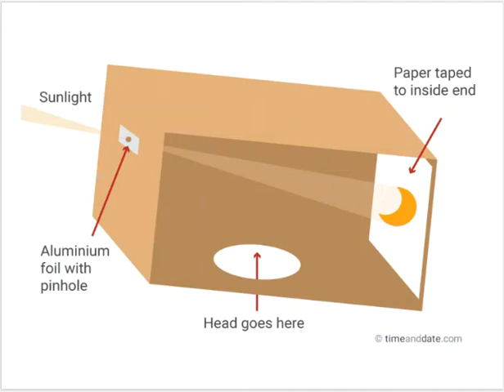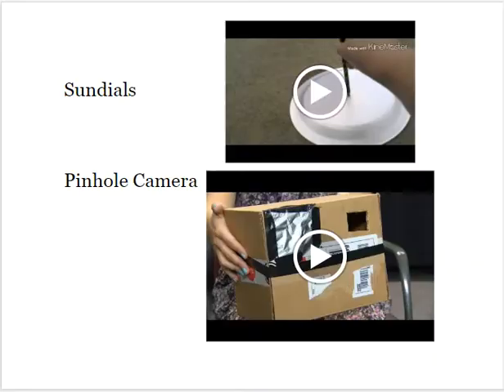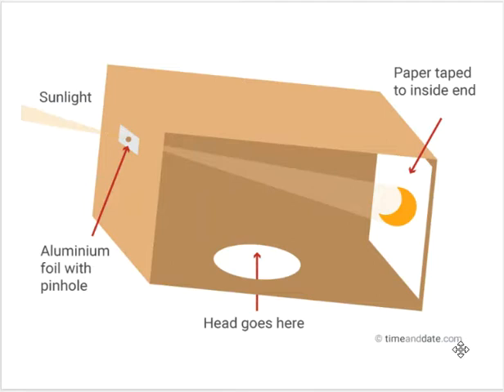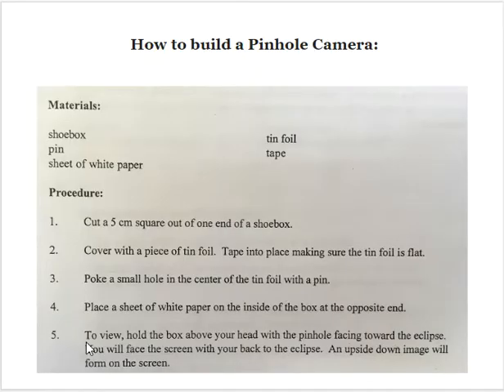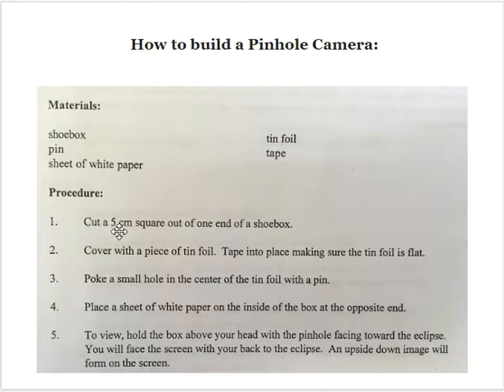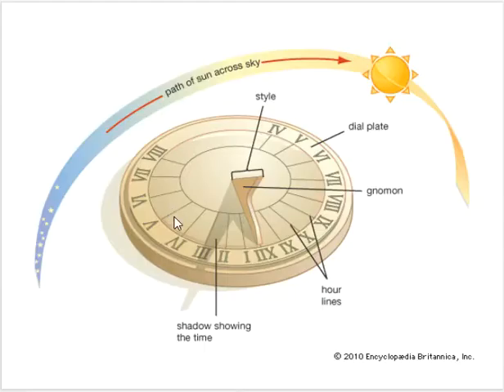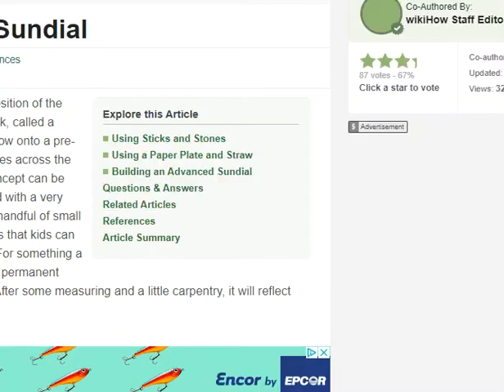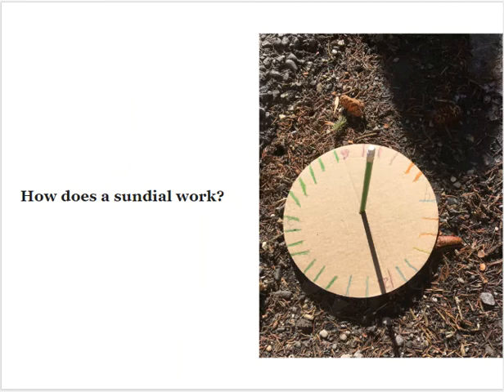Science 4.3 Building a Pinhole Camera and Sundial